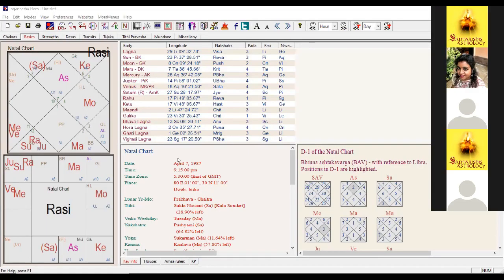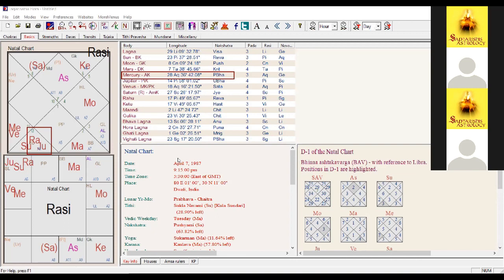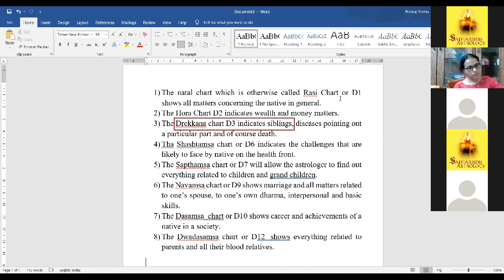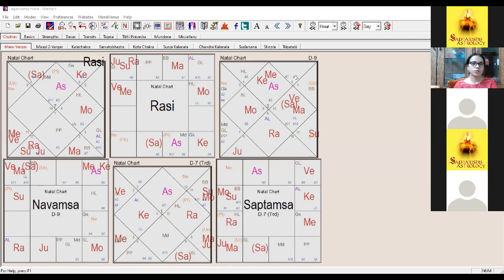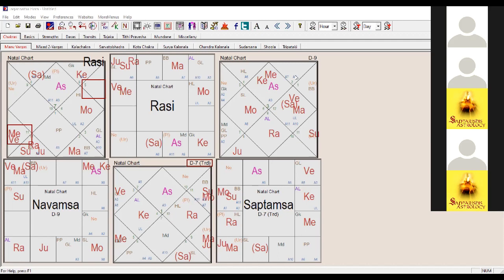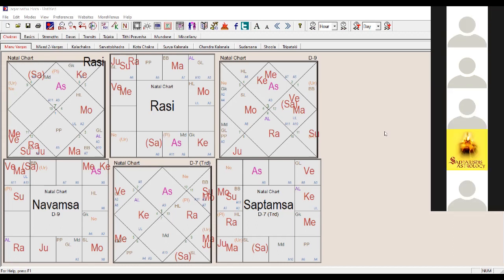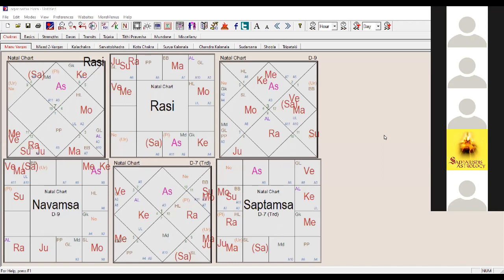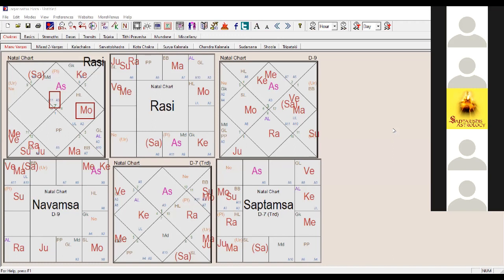Planet to House Relationship in Bhrigu Chakra Paddhati (BCP) & Vimshottari Dasha - Lecture 8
Planet to House Relationship in Bhrigu Chakra Paddhati & Vimshottari Dasha classes of "Easy Predictive Astrology" by Vinayak Bhatt

Learn astrology with Vinayak Bhatt's Easy Predictive Astrology Classes. In this course you'll learn various prediction techniques. Watch video and keep learning astrology.